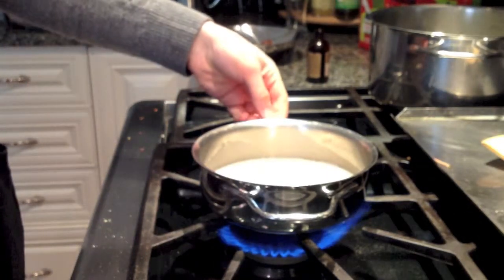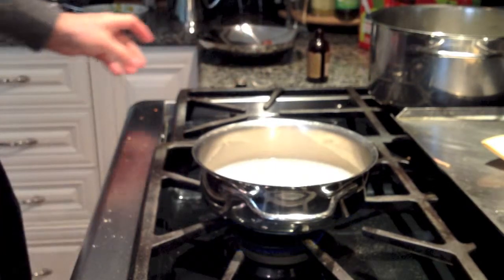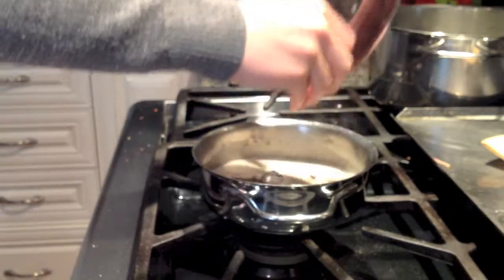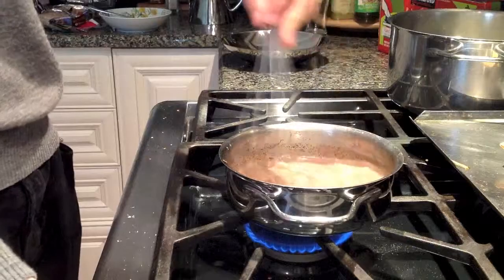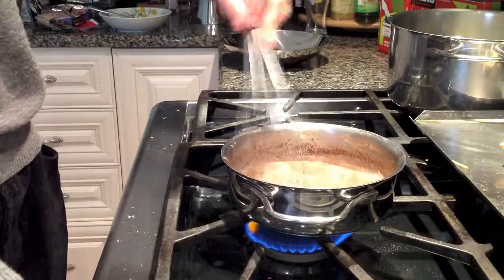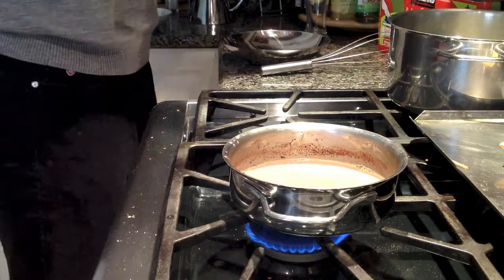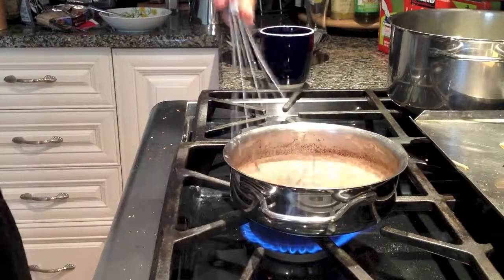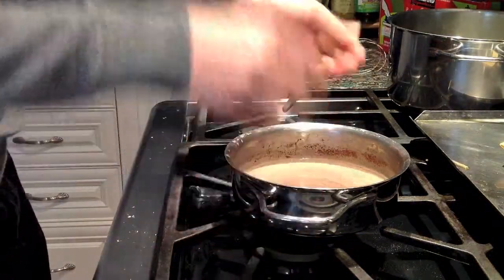Hot Chocolate - Under 5 minute recipe from bakeyourwaykitchen!